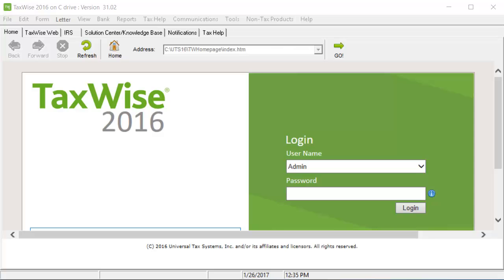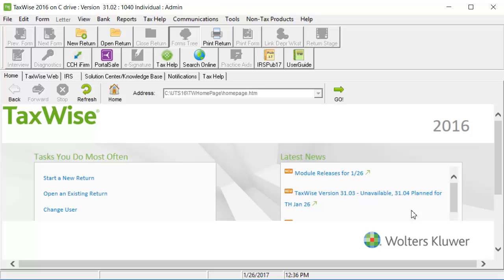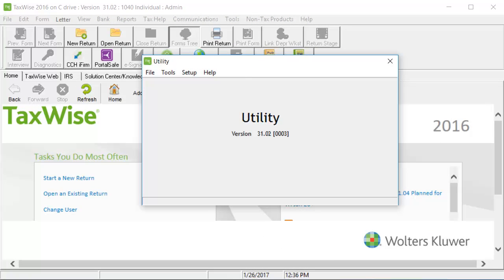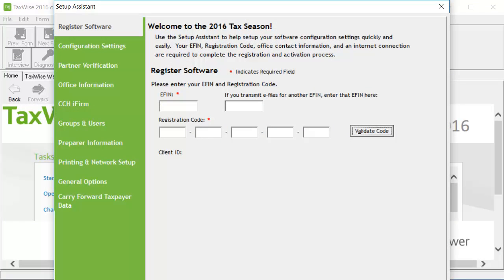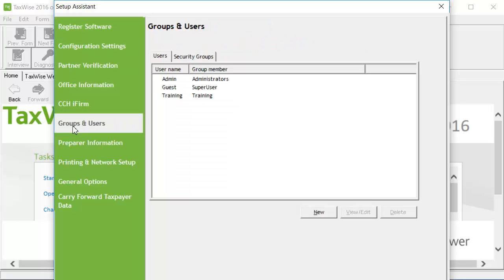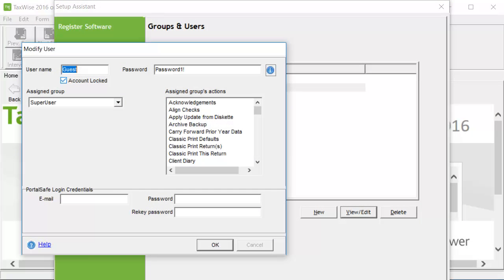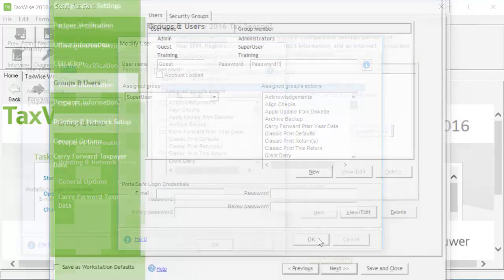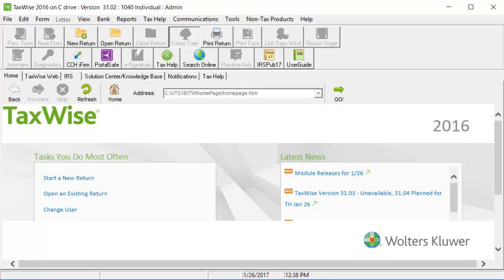TaxWise® - Resetting a User's Password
This video explains how to reset a user's password in TaxWise®.